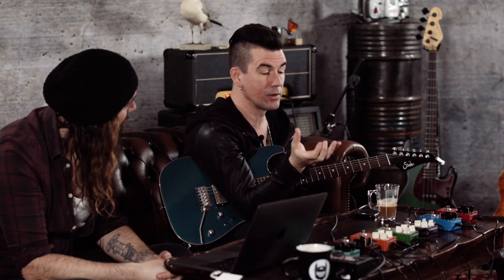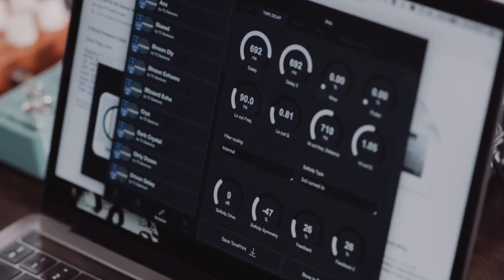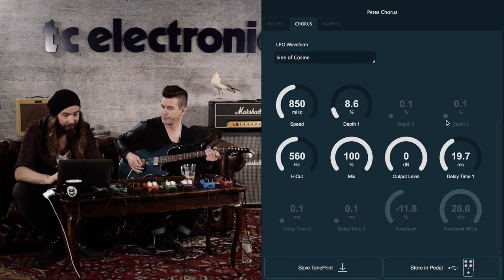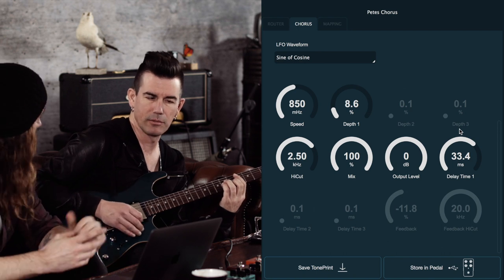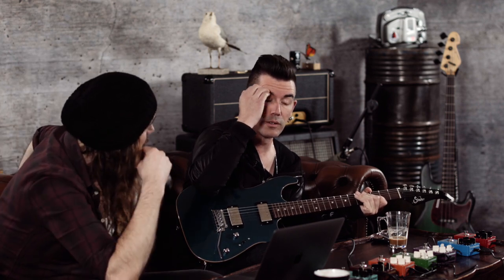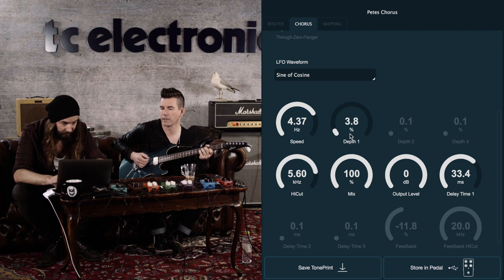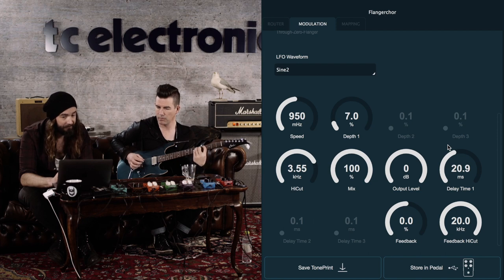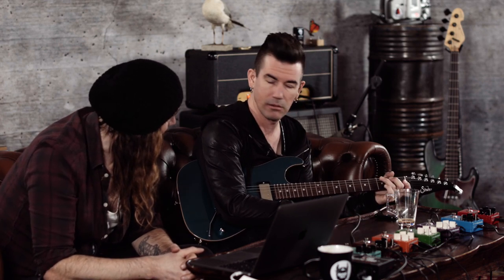Pete & Tore - Everything You Need to Know About Modulation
Pete Thorn and Tore get all educational on your a**es and take your a tour of the ocean of effects that is modulation!

- All TonePrints created in this video can be found as editable Templates under the TC Electronic "artist" for the relevant pedals in the app.

1:03 - Vibrato, chorus, and flanger
2:16 - "Don't tell people that!"
2:23 - One pedal to rule all modulation
3:14 - Vibrato
4:25 - How Pete uses vibrato
6:40 - Difference between vibrato & chorus
9:55 - "Pete's Vibrato" TonePrint template
10:25 - "Pete's Chorus" TonePrint
12:56 - Delay Time
14:58 - Turn chorus into vibrato
16:00 - 'Leslie'-ish chorus
17:12 - Tri-Chorus
20:42 - Flangers
24:21 - Tuning your flanger sweep
27:13 - Flanging vs. phasing
28:00 - Chorus-like flanging
29:55 - Turn Vortex Flanger into Corona Chorus or Shaker Vibrato